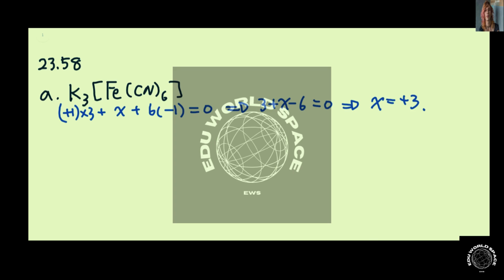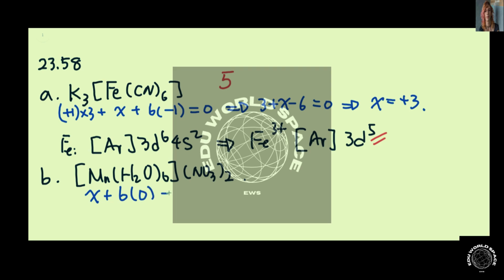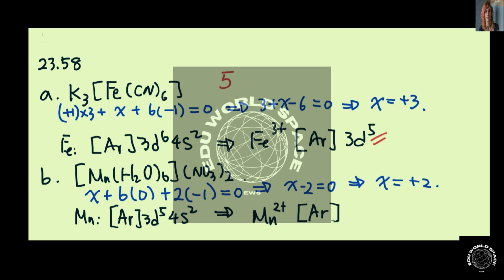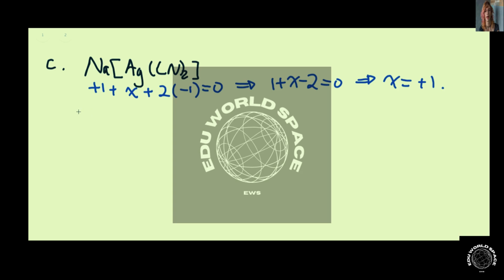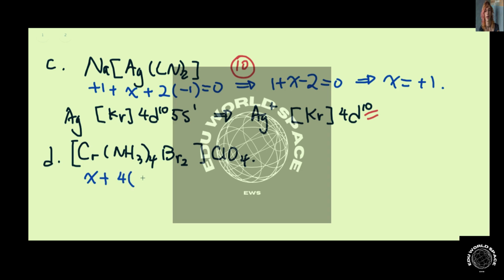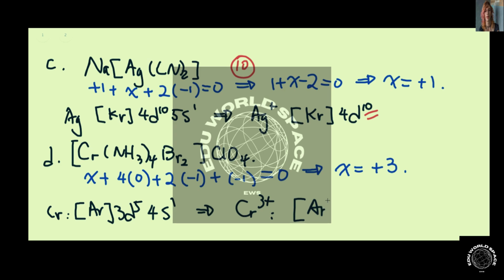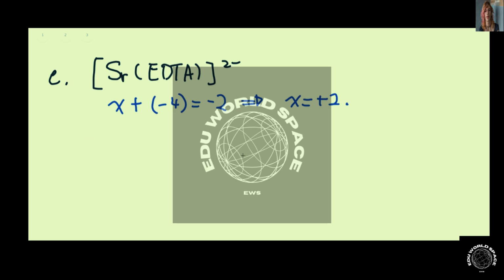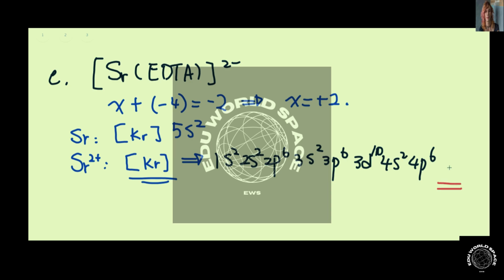[Chemistry] Give the number of (valence) electrons associated with the central metal ion in each